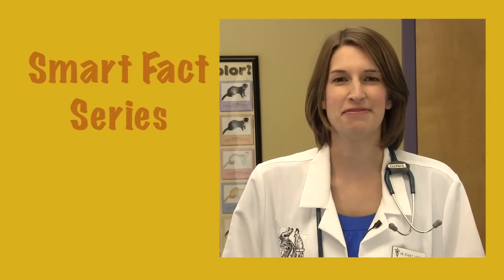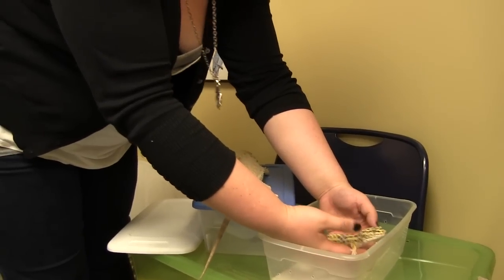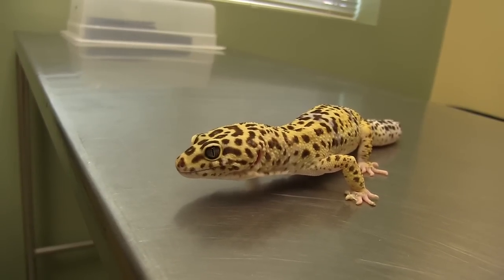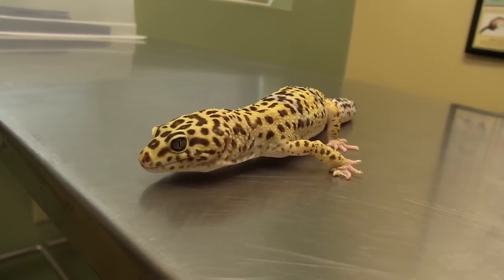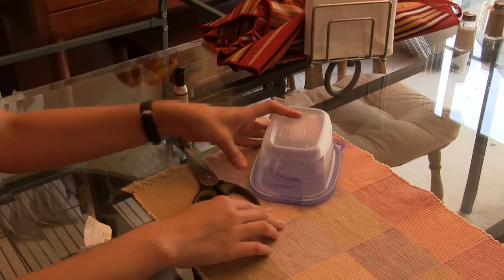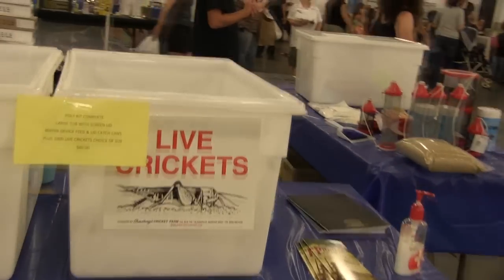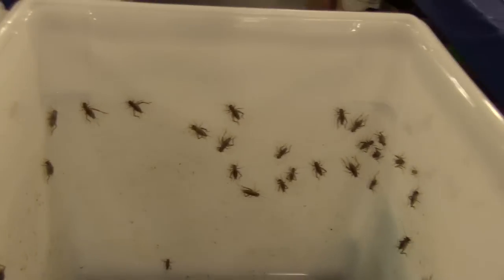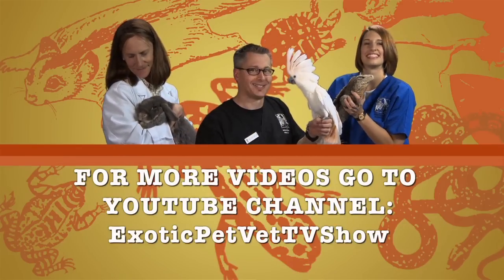Exotic Pet Vet Smart Fact Series - Leopard Geckos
Dr. Stacey Leonatti from Avian and Exotic Animal Care in Raleigh, NC gives information and care tips about keeping Leopard Geckos as pets.  For more information please visit our for more info about the practice.